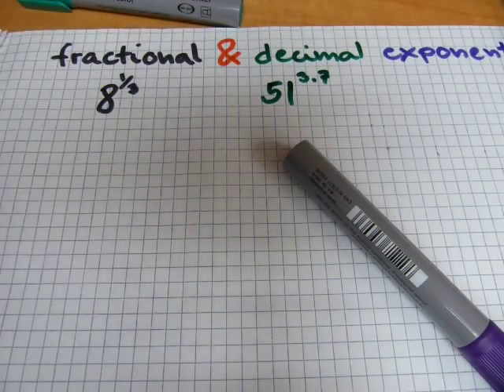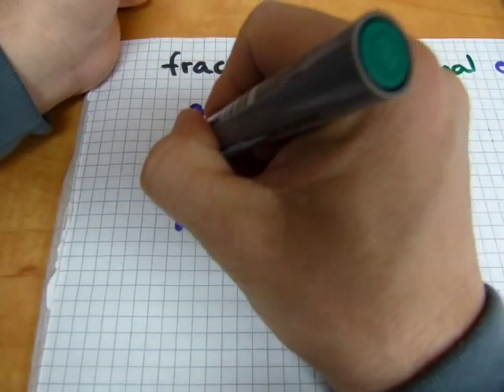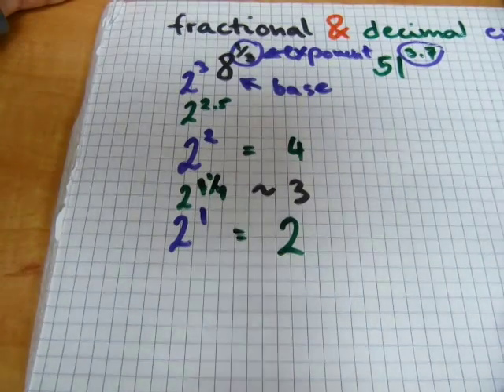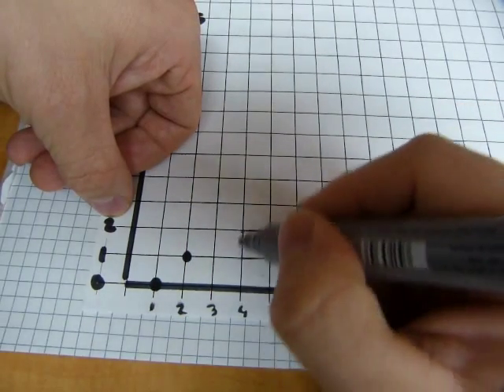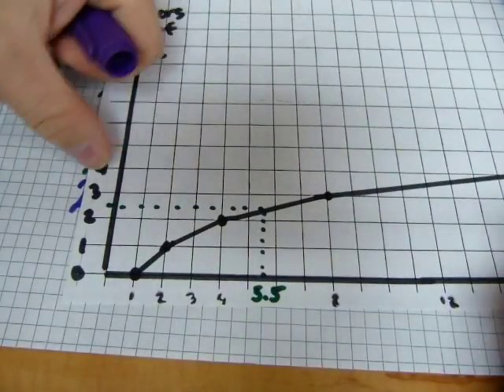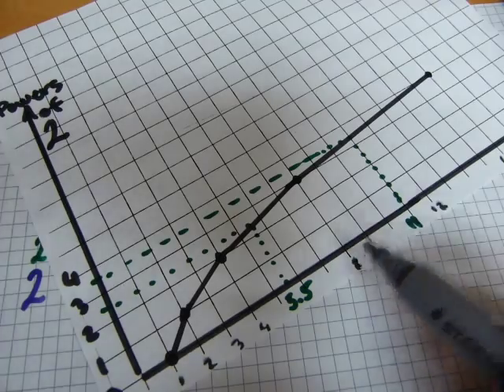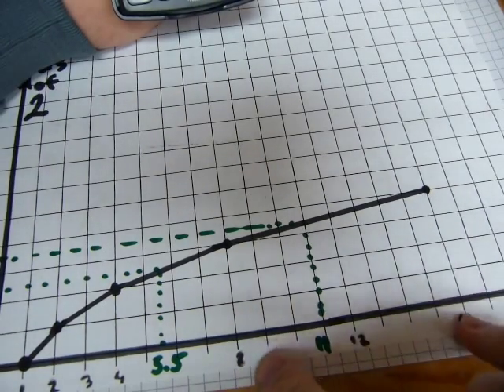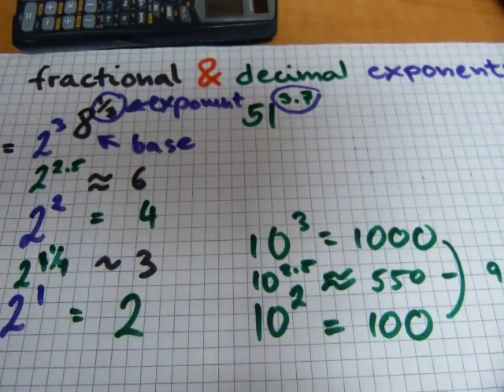Fractional and decimal exponents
Explanation, estimating and calculator use.